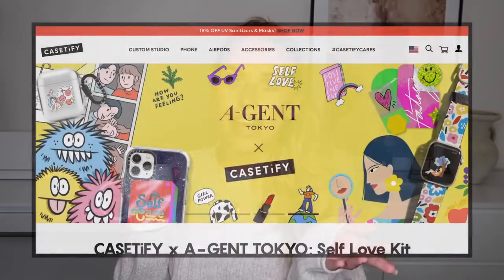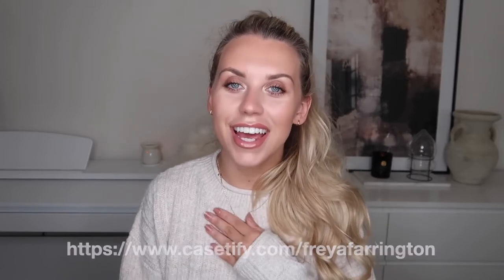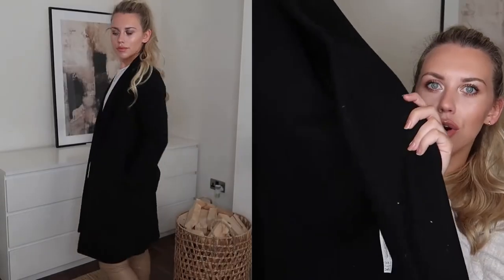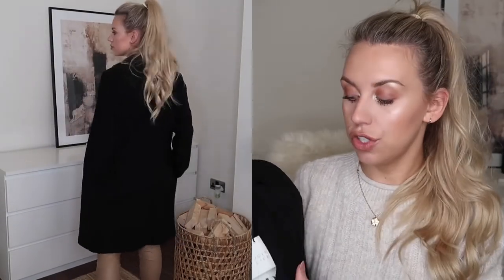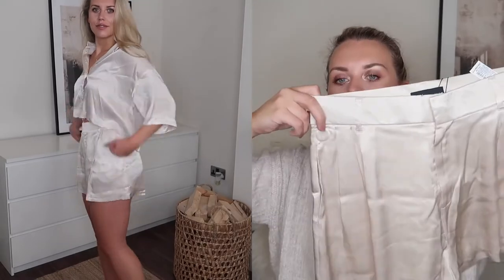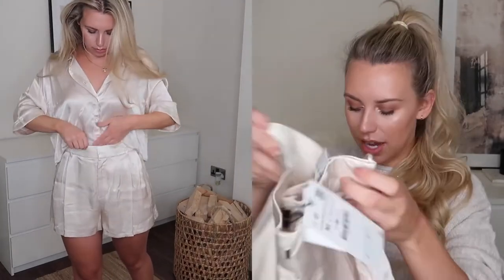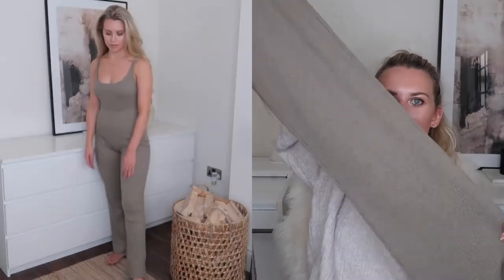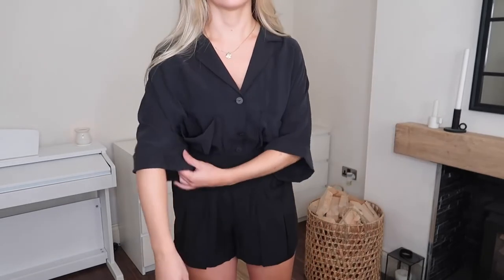Huge Zara haul September 2020 * New in * | Try on autumn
Hey guys! In today´s video @Freya Farrington  shows you her new clothes. Hope you enjoyed it! Xoxo lis

ECOLOGICALLY GROWN COTTON BATHROBE - L 4-711 4/4506/014/711/04
SOFT-TOUCH TOP - M Beige 0/1067/455/710/03
SOFT-TOUCH TROUSERS - M Beige 0/1067/466/710/03
WIDE LEG TROUSERS WITH A TEXTURED WEAVE - S Green marl 0/1131/424/524/02
TEXTURED BODYSUIT - S Green marl 0/1131/425/524/02 SHORTS WITH POCKETS TRF - M Black 0/2674/222/800/03
LOOSE-FITTING SHIRT TRF - M Black 0/2715/219/800/03
FLOWING SATIN SHIRT TRF - M Ecru 0/3067/053/712/03
SATIN PYJAMA-STYLE SHIRT TRF - M Toffee 0/3067/408/745/03
PYJAMA-STYLE TROUSERS WITH SLITS TRF - M Toffee 0/4661/256/745/03
GLOSSY BERMUDA SHORTS TRF - M Ecru 0/4661/362/712/03
LAPEL COLLAR COAT - S Black 0/5070/926/800/02
FAUX LEATHER LEGGINGS - M camel 0/7102/260/707/03
FAUX LEATHER LEGGINGS - M Black 0/7102/260/800/03
RUSTIC TROUSERS - S Black 0/7859/932/800/02
LIMITLESS CONTOUR COLLECTION TOP 10 - M/L Khaki 0/7901/300/505/98
LIMITLESS CONTOUR COLLECTION 07
LEGGINGS - M/L Khaki 0/7901/316/505/98
RUSTIC BLOUSE WITH POCKETS - M Black 0/8093/932/800/03
STRETCH FABRIC CHUNKY HEELED ANKLE BOOTS Black 1/2160/610/040/40
REFILLER SOMEWHERE NOWHERE 120 ML / 4.06 OZ
tinted leather 2/0110/144/999/99
VETIVER PAMPLEMOUSSE RINSE-FREE HAND GEL 75 ML / 2.54 OZ tinted leather 2/0120/472/999/99

Love you x Lis